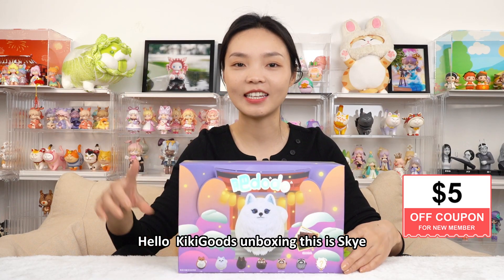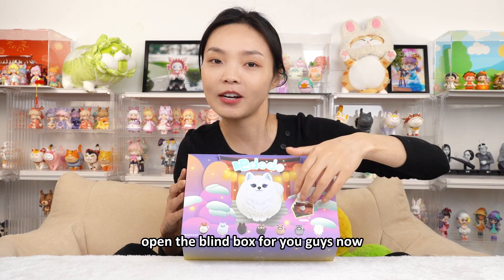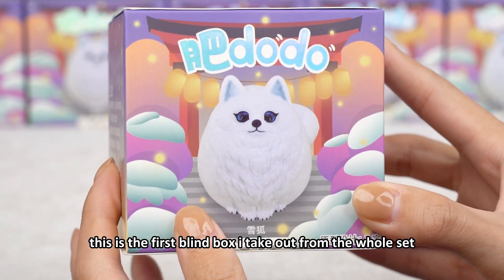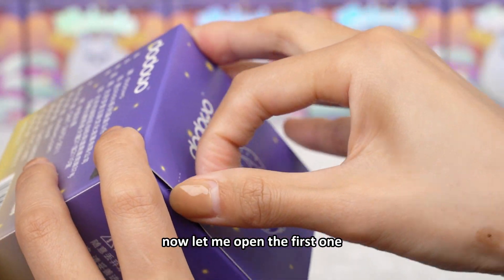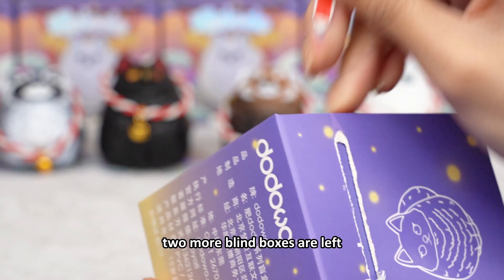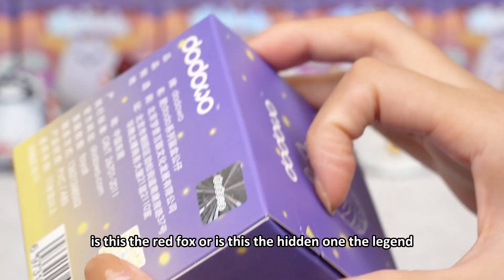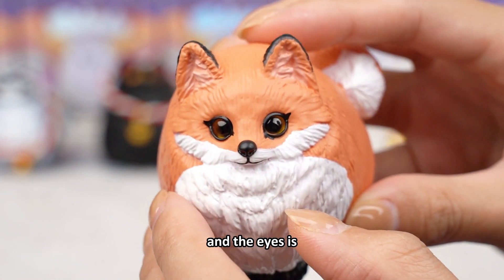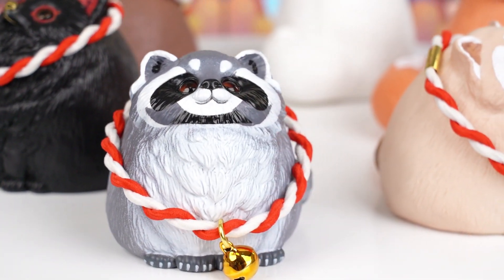Unbox with KikaGoods | Fat Dodo Series Blind Box